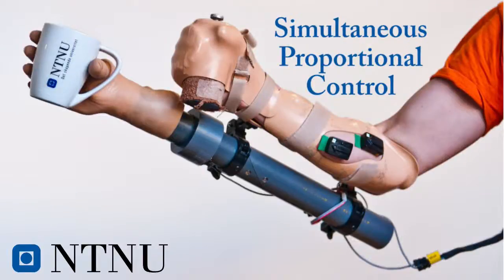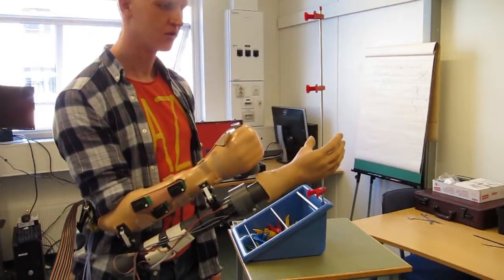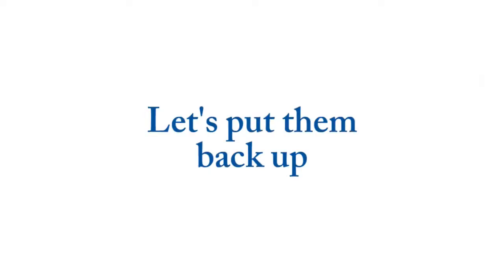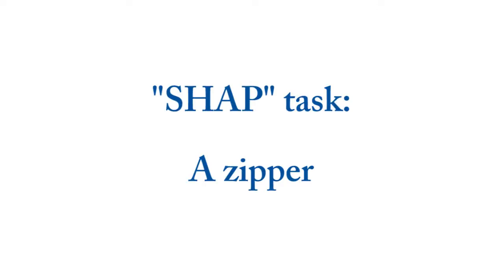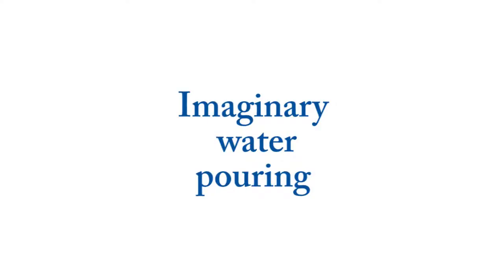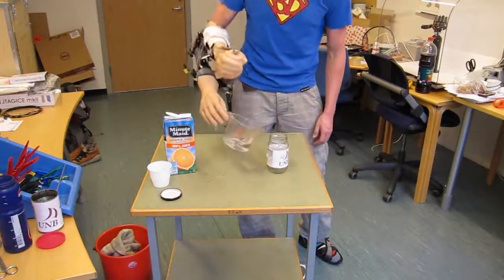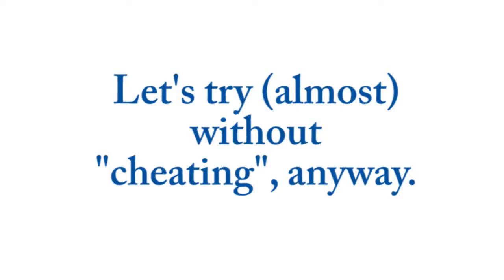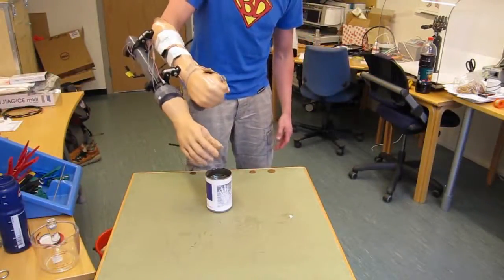Simultaneous proportional myoelectric control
Demonstration of simultaneous proportional myoelectric control of a prosthetic hand. The video was developed by Anders Lyngvi Fougner as part of his PhD.